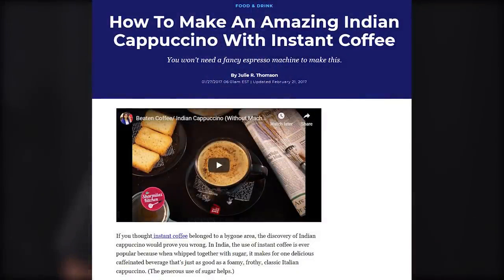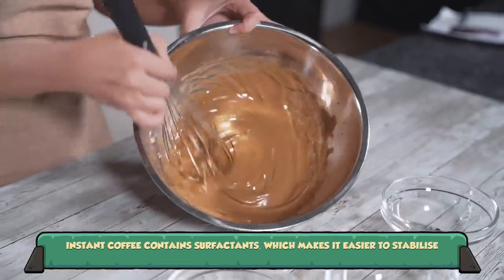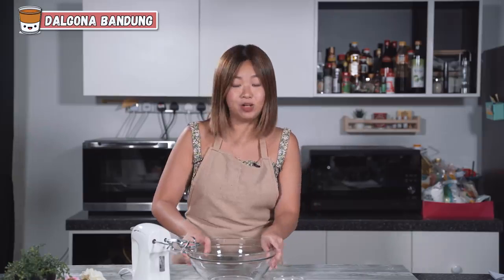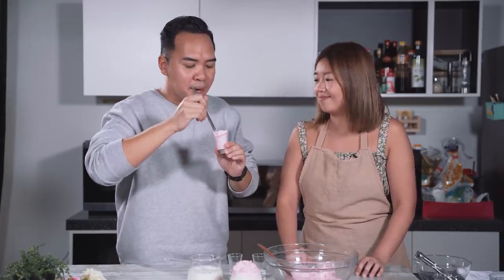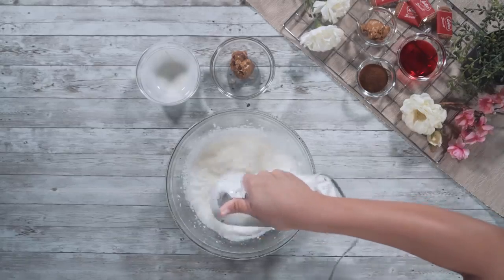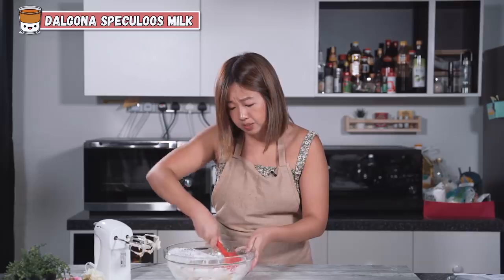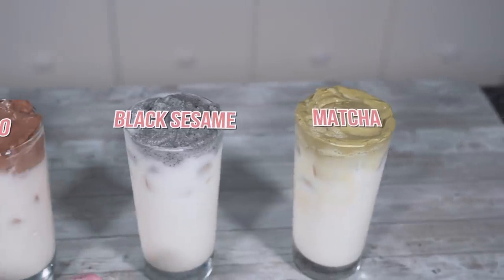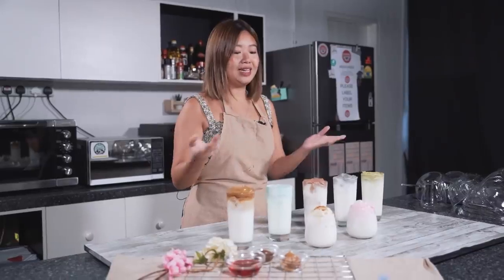Making Dalgona Coffee, Speculoos And Bandung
Made with simple ingredients, Dalgona Coffee is the latest trend to hit Singapore. In this episode of Eatbook Cooks, Chiara shows us how to make a few other variations of the drink. Give this a try, especially if you're not a fan of coffee.

*This video was filmed before COVID-19 measures were taken by our government. Eatbook does not encourage dining out during the Circuit Breaker period.

Follow Eatbook on social media!

Edited By:
Maverick Chua